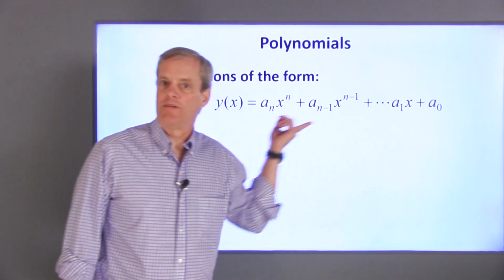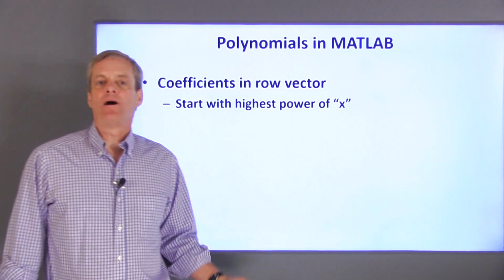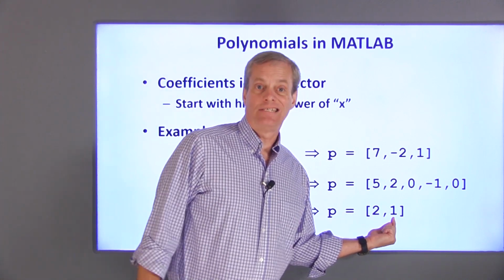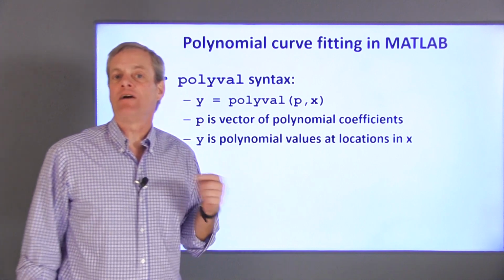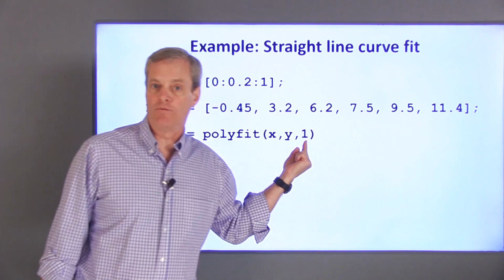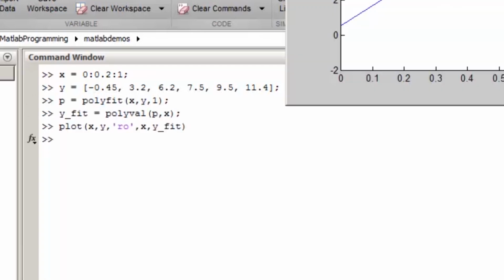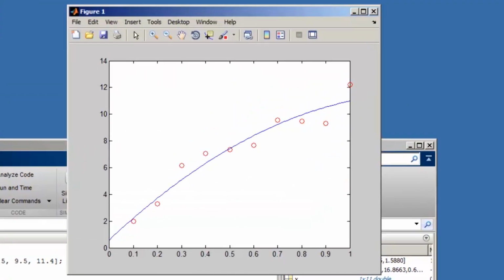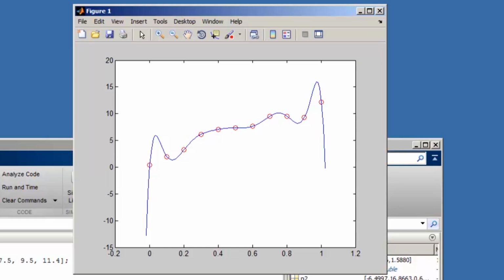Chapter 13: Polynomial Curve Fitting in MATLAB